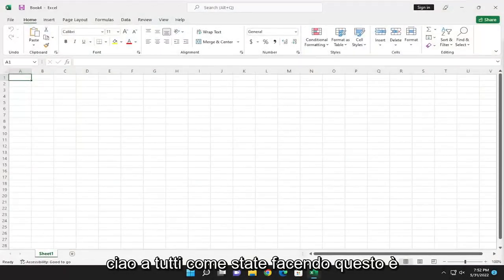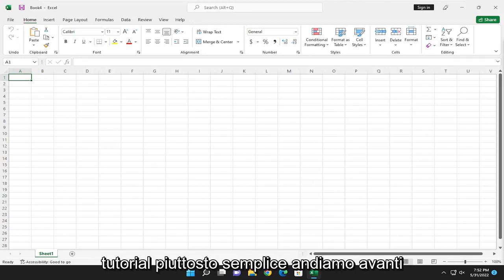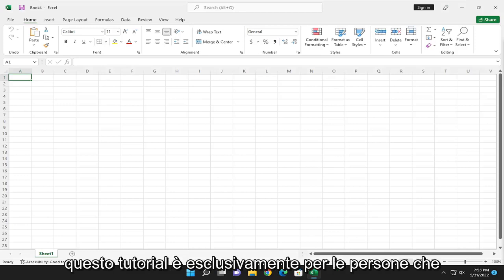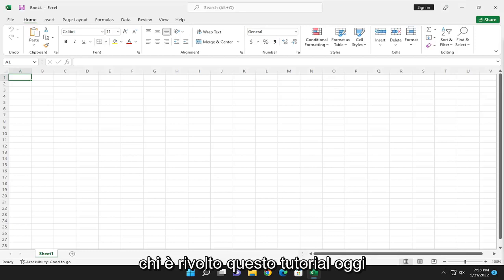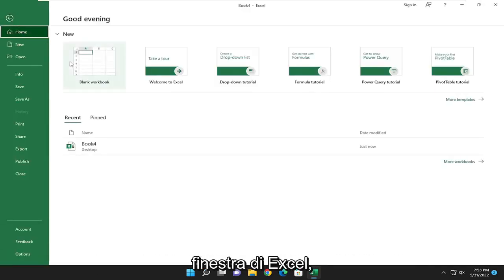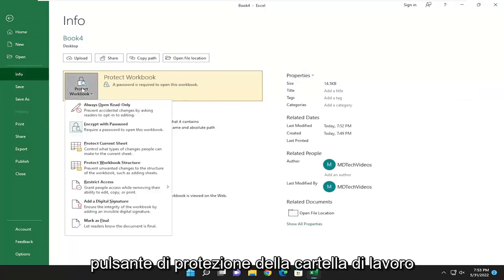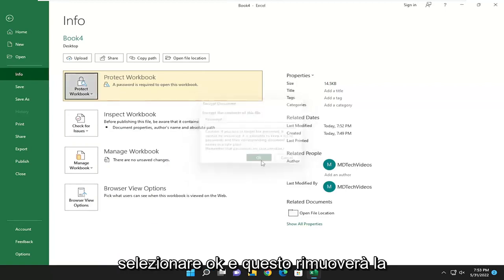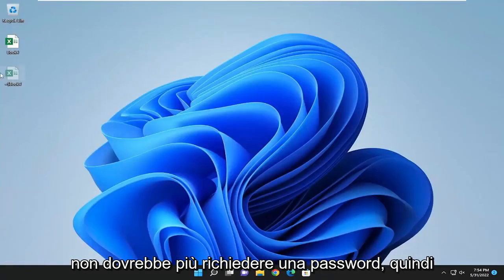Come sbloccare un file Excel bloccato per la modifica?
Come rimuovere la protezione con password per la cartella di lavoro di Excel [Tutorial]

Questo tutorial mostra come rimuovere la password dal file Excel utilizzando più metodi. Alcuni metodi funzionano anche se non conosci la password.

Ogni volta che si invia un file Excel che non si desidera modificare, è essenziale proteggere i fogli di lavoro con una password. Tuttavia, dovrai anche essere in grado di rimuovere la password se desideri apportare modifiche in seguito.

Problemi risolti in questo tutorial:
eccellere rimuovere la password
excel rimuovere la password per aprire
excel rimuovere la password per aprire il file
Excel rimuove la protezione con password dalla cartella di lavoro
excel rimuovere una password
Excel rimuove il file protetto da password
excel cambiare una password
excel rimuovere la password per modificare
come rimuovere la password excel se dimenticata

Se ritieni che la password corrente per la tua cartella di lavoro di Excel non sia sufficientemente sicura o se ritieni che la password non sia necessaria, puoi modificarla o rimuoverla completamente.

Questo tutorial si applica a Microsoft Excel 2021, 2019, 2013 e 2010 per dispositivi Windows (come Dell, HP, Lenovo, Samsung, Toshiba, Acer, Asus) e macOS (MacBook Air, MacBook Pro, MacBook Mini).